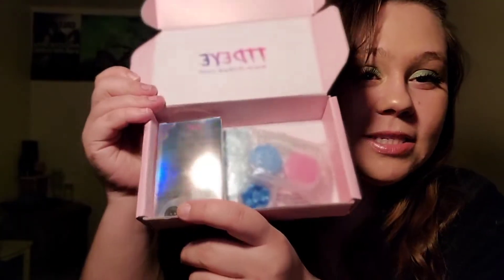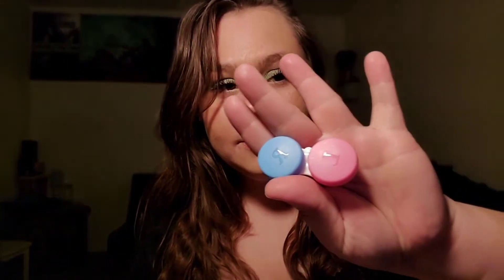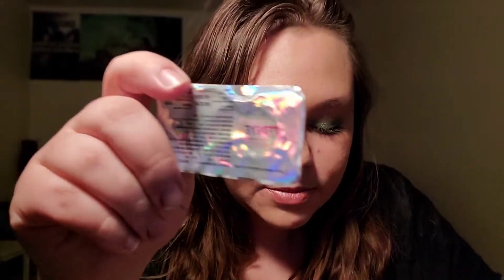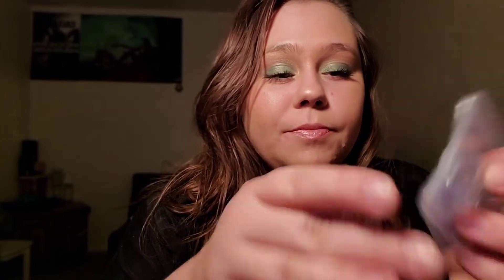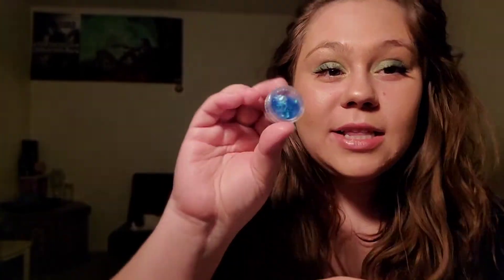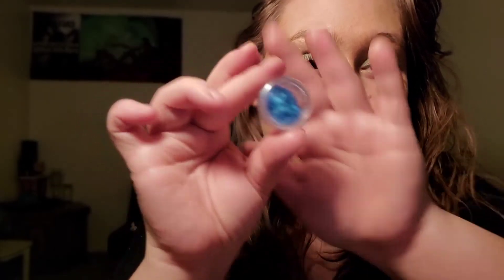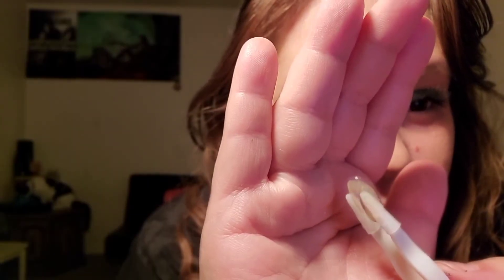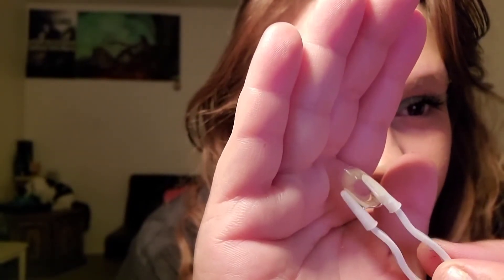BEST COLORED CONTACTS FOR DARK BROWN EYES | WITH Prescription ft. ttdeye.com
AFFORDABLE favorite colored contacts w/ prescription ft.ttdeye.com

code name : Dove 10

What the THE BEDFORD FAMILY is all about ! We are just a normal family that loves hanging out with our family ...we have a dream to have fun & travel with our family we want live life to the fullest and give our kids the life we never had & the life kids dream of , but we can't make it happen with out YOU ... We hope you enjoy the video plz leave your views & opinions in the comment section we WILL respond !

The Bedford family a family of 4 ,first up kurtz & Emily, and of course our two son's, Ivory & klyde. We post new videos about 2 times a week or more.

We love to post family friendly comedy skits ,vlogs ,how to Videos ,pranks ,events ,scare cam ,pancake challenges ,board game challenges , try not to laugh challenges and more ! And of course video game and awesome vacations & amazing road trips.

We also have posted family memory clips and vacations in the past. We love being together as a family , our goal is to follow our dream to travel and share or ideas n bucket list with the world & hope that we can make people feel happy , to put a smile on peoples faces all around the world !